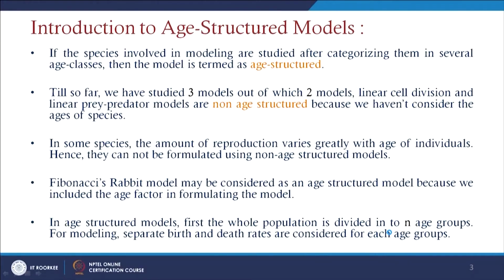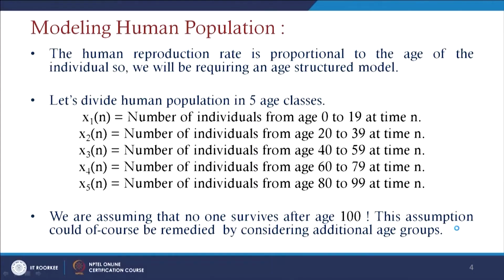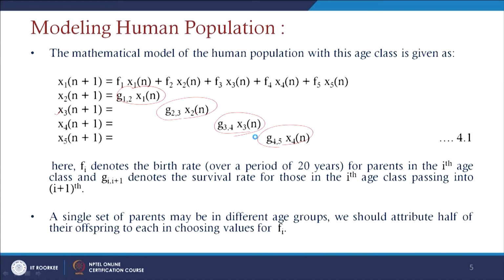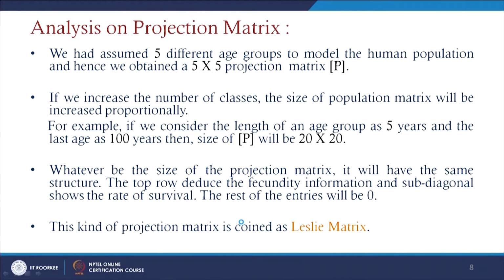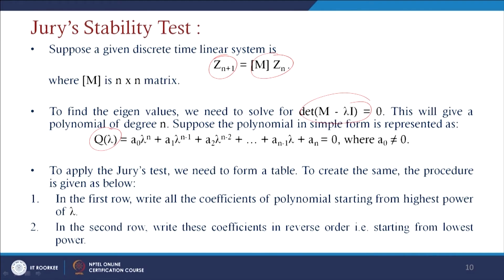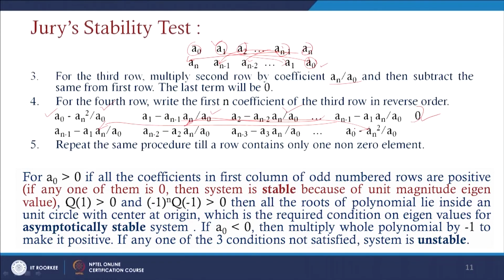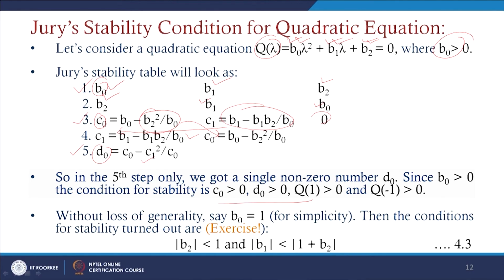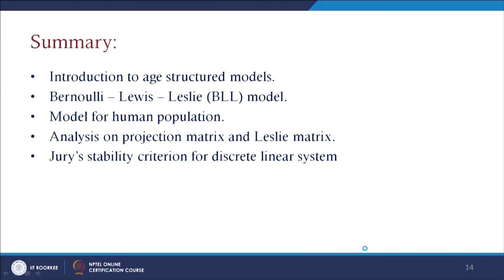Discrete Time Linear Age Structured Models